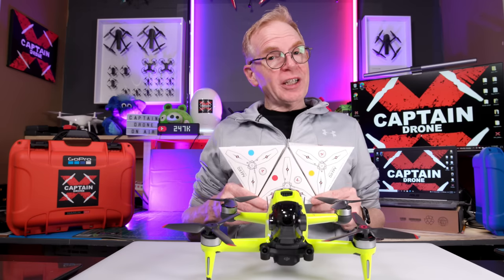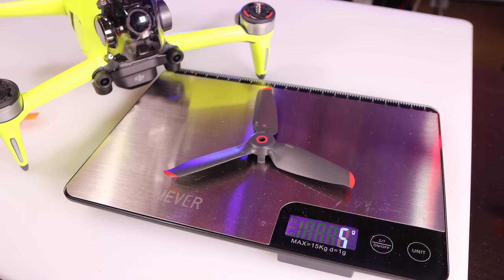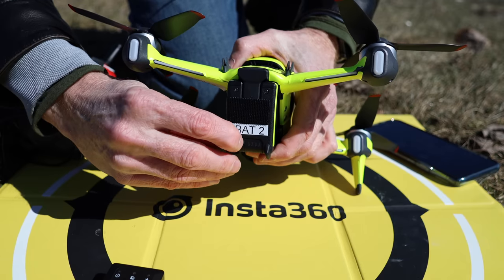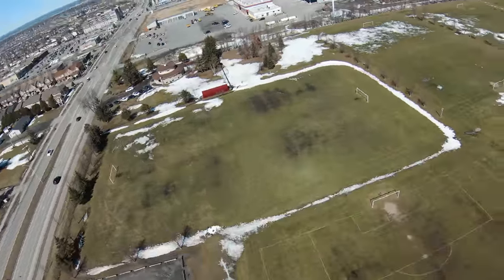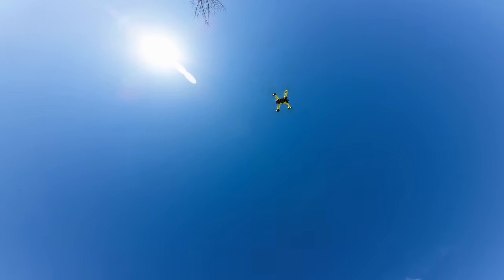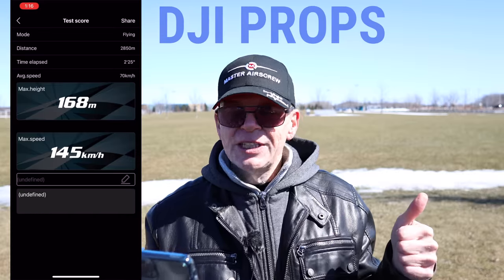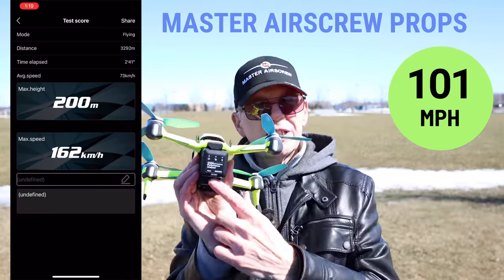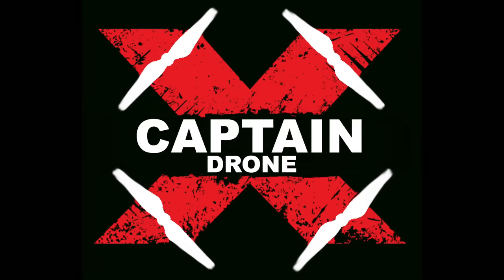DJI FPV Drone Ludicrous Propellers by Master Airscrew - Review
This is my non-scientific review of the Master Airscrew Ludicrous Props for the DJI FPV Drone.
You may wish to pickup two sets just in case you break one prop.
Link to your own DJI FPV Drone